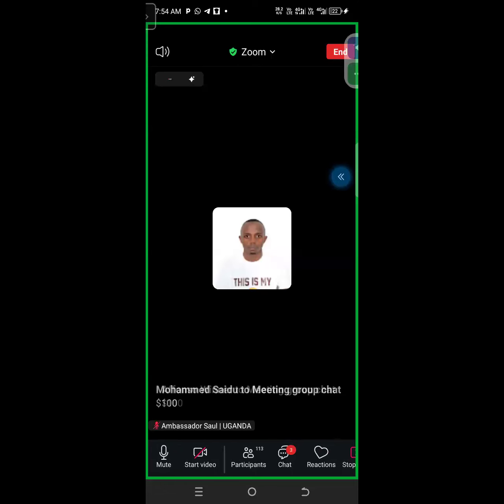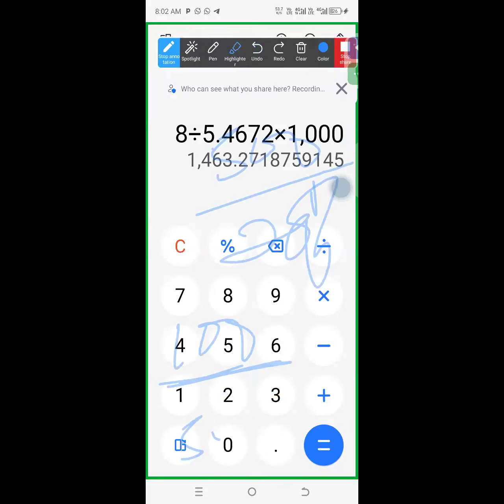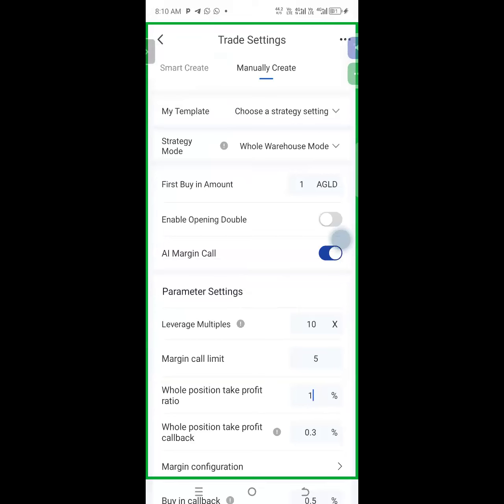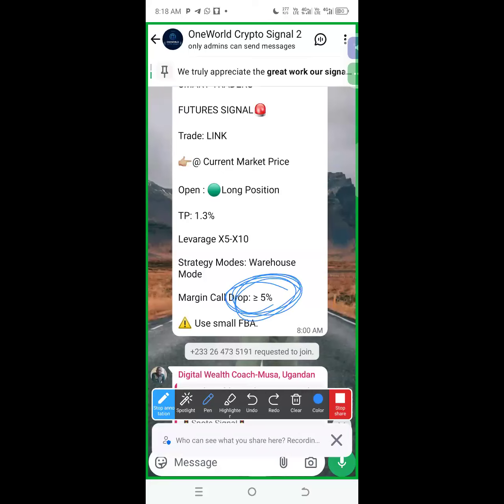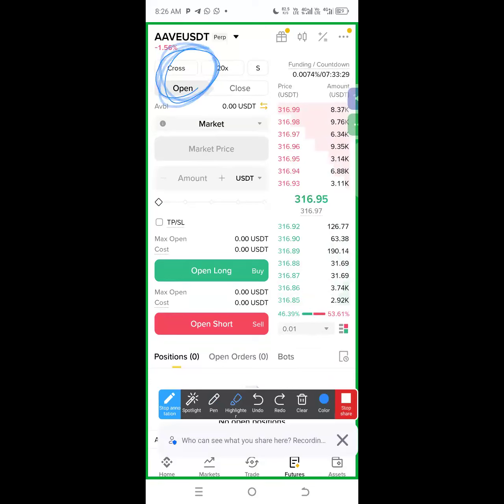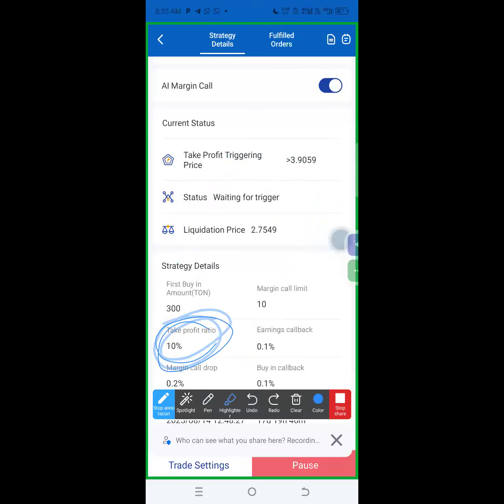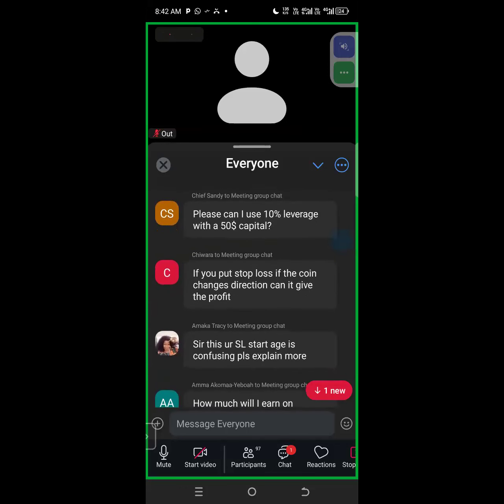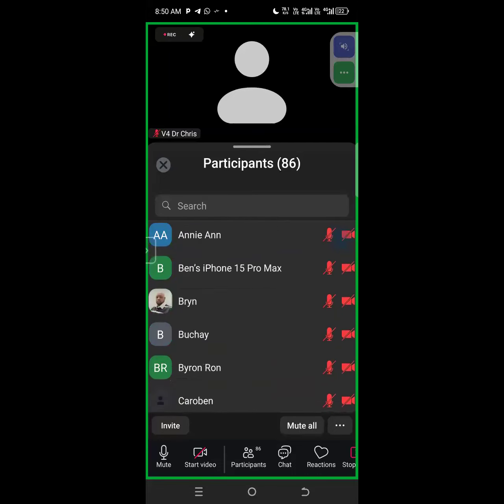Crypto Market Insights & Royal Q Futures Strategies | Trading, Risk Management & Tools - Bro Emma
In this session, Brother Emmanuel shares powerful insights into the crypto market, trading strategies, and the safe use of the Royal Q AI trading tool. 🚀

📊 What you’ll learn in this video:
    •    Key Bitcoin market indicators: Bubble Index, Stock-to-Flow, Rainbow Chart, Fear & Greed Index, and more.
    •    How to monitor the Altcoin Index on Coin Glass and spot bull runs.
    •    The importance of investing in blue-chip utility assets over meme coins.
    •    Futures trading strategies: coin selection, margin calls, and leverage management.
    •    How to set up Royal Q for safe and effective trades.
    •    Risk management tips to avoid liquidation and scams.
    •    Margin call setup and isolated vs. cross margin explained.
    •    Hedging strategies, stop loss discussions, and long-term investment tips.